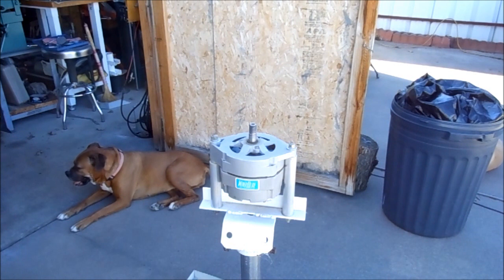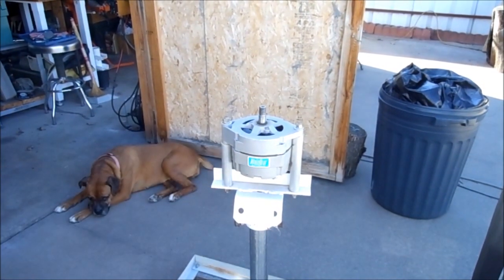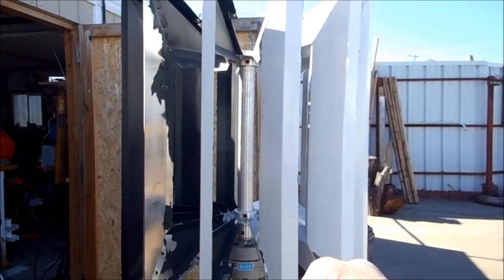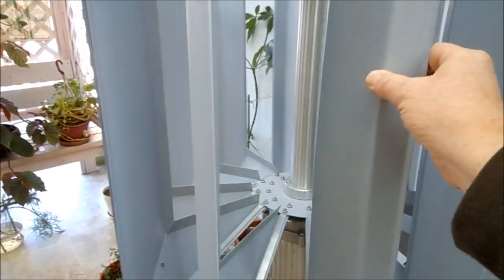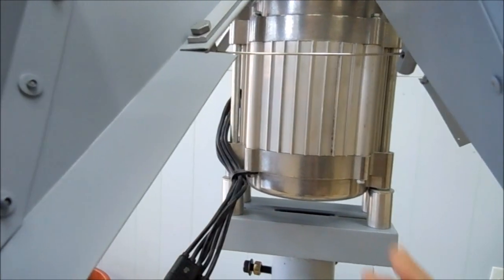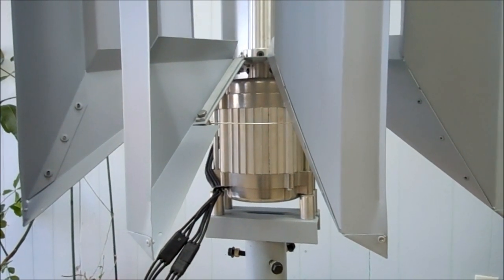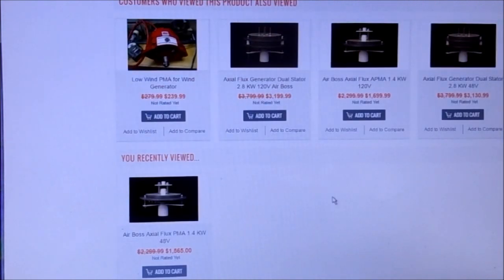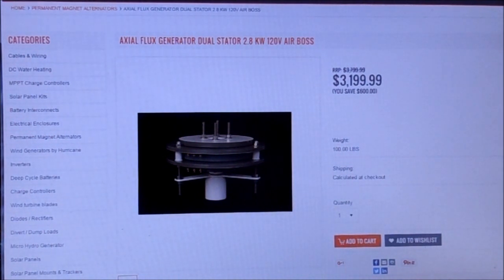Make Your Own Stealth VAWT Universal Adaptor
Make Your Own Stealth VAWT Universal Adaptor. You already have a PMA or PMG that you'd like to use with a Stealth VAWT, but you need an adapter to connect the two together? Make one, or have it made for you locally. For me to make one, I would either need your generator here to achieve the perfect fit, or a set of very accurate measurements.
The adapter is a 2" inch diameter, 24" inch long aluminum tube with a custom made stainless steel nut manufactured specifically for fastening to the input shaft of your generator with the nut embedded into one end of the tube. You can use other materials if you wish, but I chose these materials for their strength, weight, non-corrosive nature, and cost. I'll be happy to make your center tube adapter for $175.00.

Music may have been altered in volume or length to fit the time and mood of the subject in the video:

Special thanks to Moranda-Media for the cool intro/outro graphics I use in some of my videos.